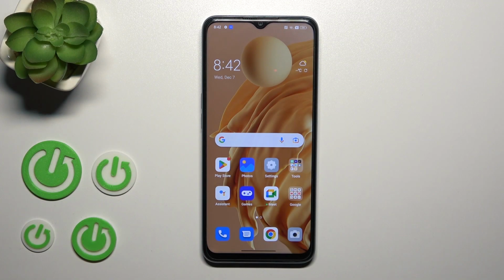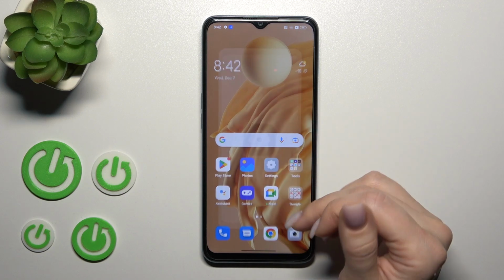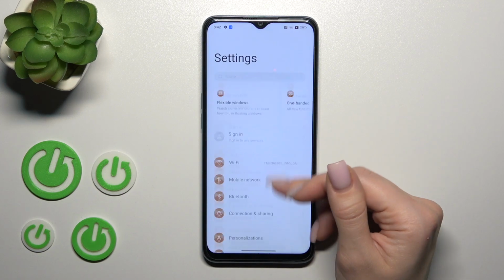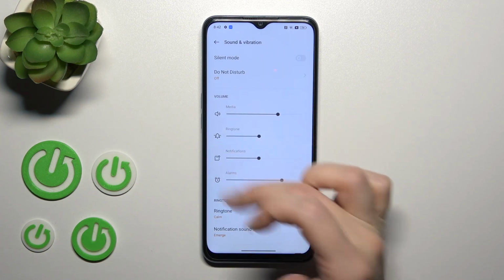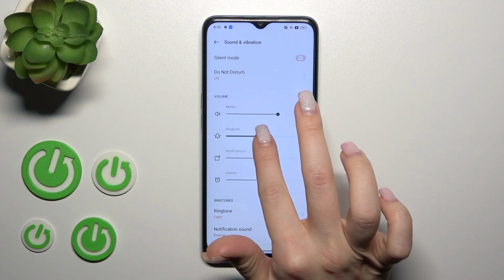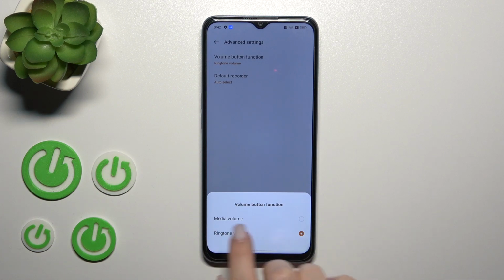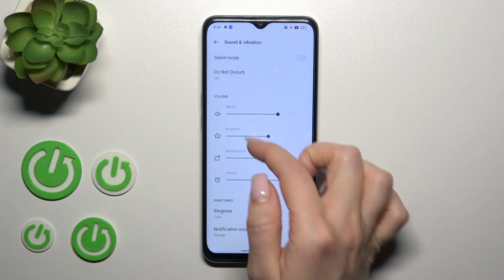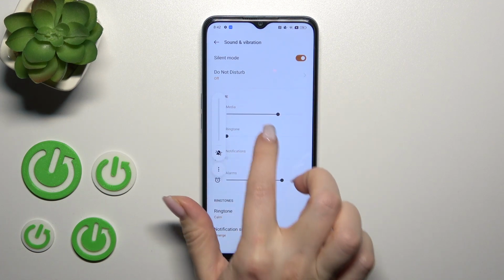How to Mute Incoming Calls in Oppo A57s - Mute Ringtone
Did you know that there is a way to Mute Incoming Calls in Oppo A5? It’s super easy after locating the proper Sound Settings on it, and in this video, our expert will show you how to accomplish that with success. So, just stay with us, watch this tutorial, and manage Ringtone Volume Slider easily. Our expert will also show you how to set up the Incoming Calls Loudness as Volume Button Function, then pick the best way for you to Disable Ringtone, and let’s begin!

How to Unmute Ringtone on OPPO A57S? How to Turn On Ringtone on OPPO A57S? How to Volume Up Ringtone on OPPO A57S? How to Enable Ringtone on OPPO A57S? How to Disable Silent Mode on OPPO A57S? How to Turn Off Silent Mode on OPPO A57S?